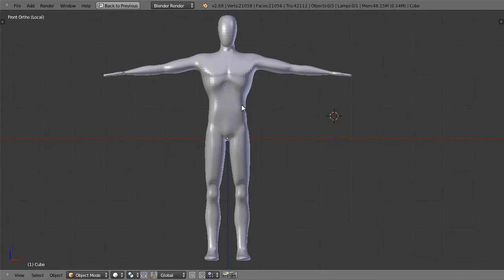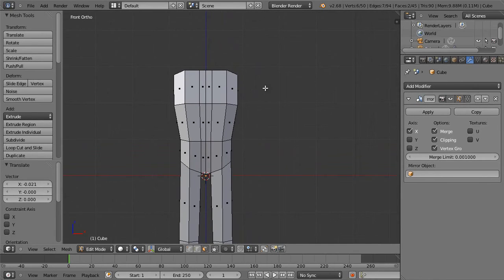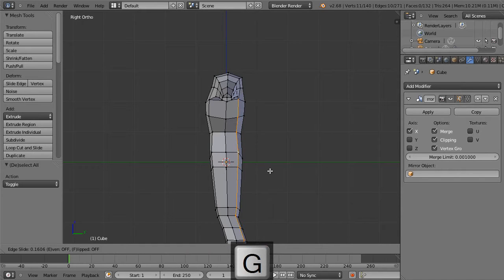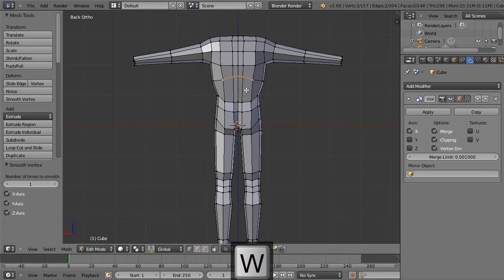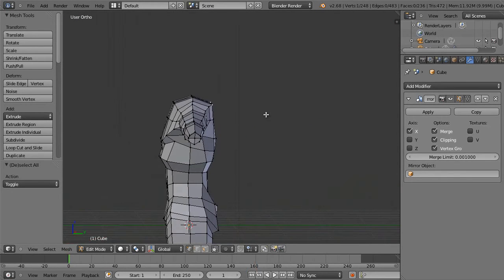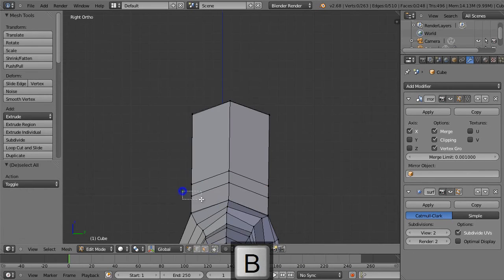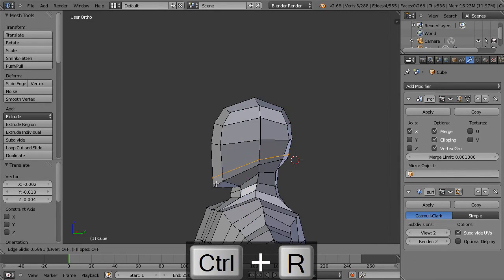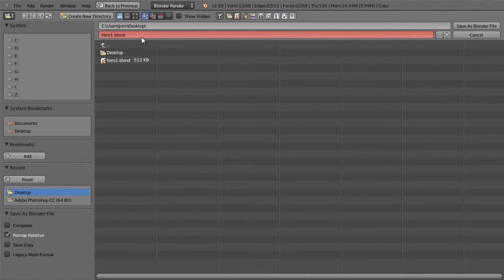Blender 3D 遊戲角色製作教學 - 1 Modeling Part.1